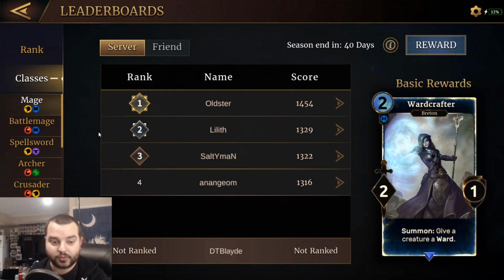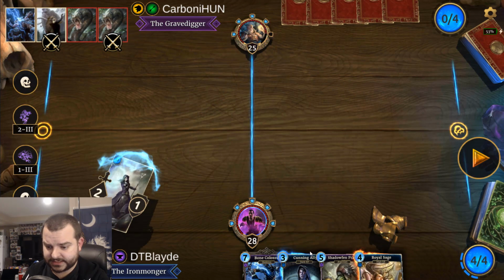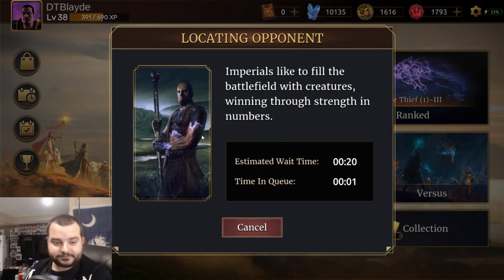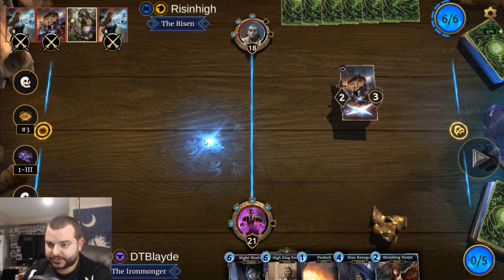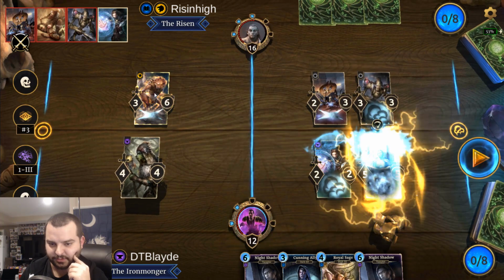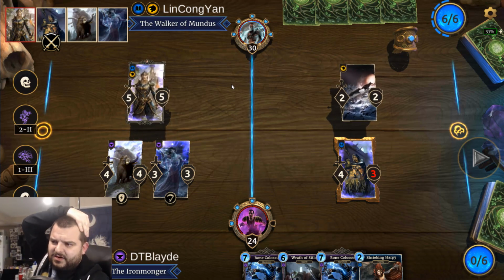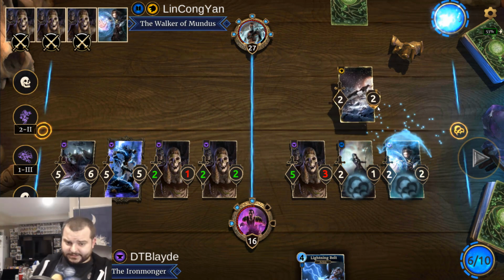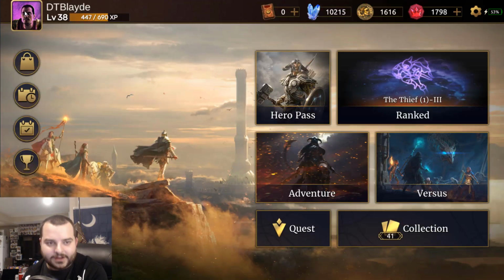Midrange Sorcerer! - Dark Brotherhood -The Elder Scrolls Legends Asia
MARVELSNAPCreator Playing some Midrange Sorcerer on the Asia client, working on ranking myself up the leaderboard!